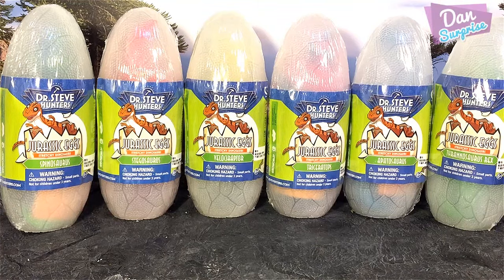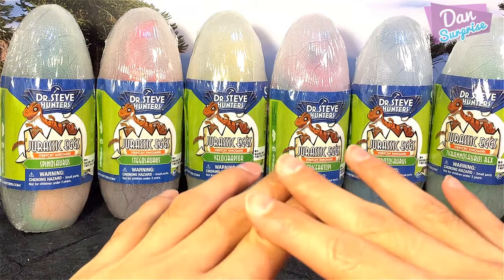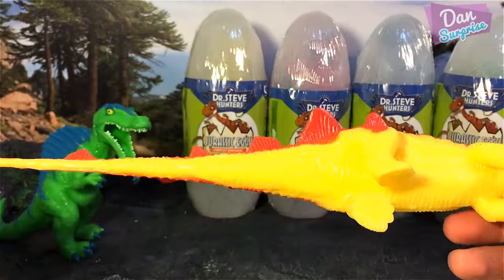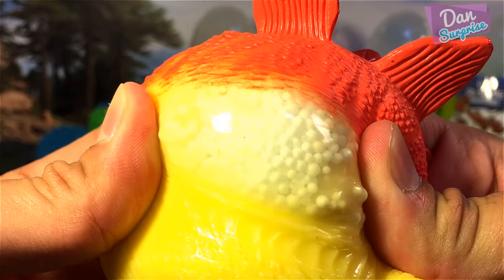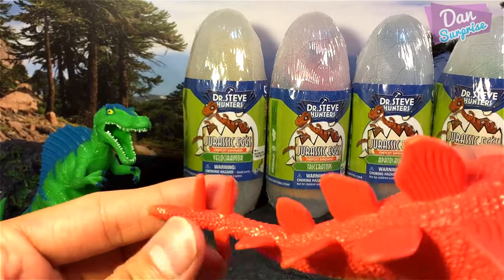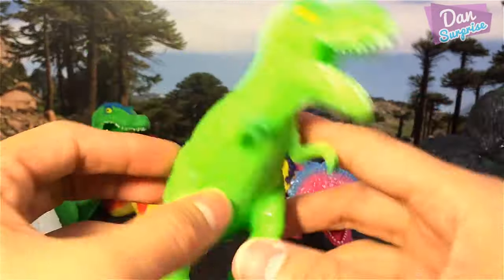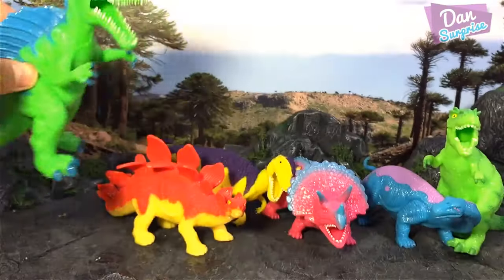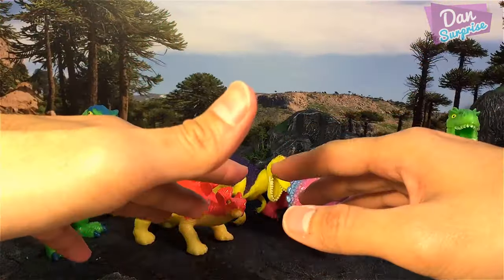6 Dinosaur Surprise Eggs - Velociraptor, Spinosaurus, Stegosaurus, Triceratops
6 Dinosaur Surprise Eggs - Velociraptor, Spinosaurus, Stegosaurus, Triceratops